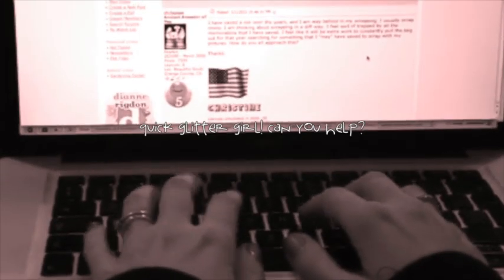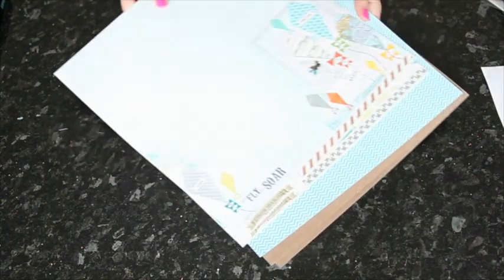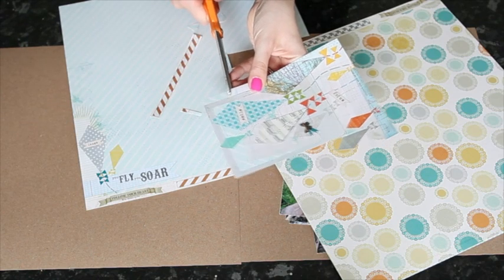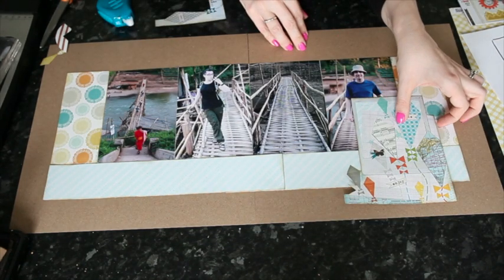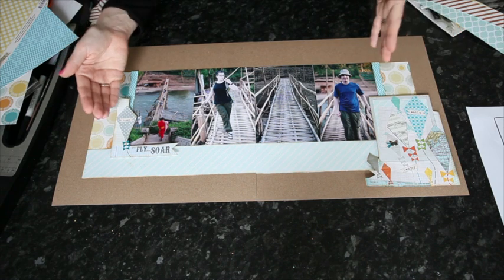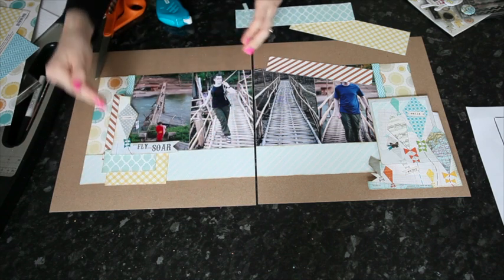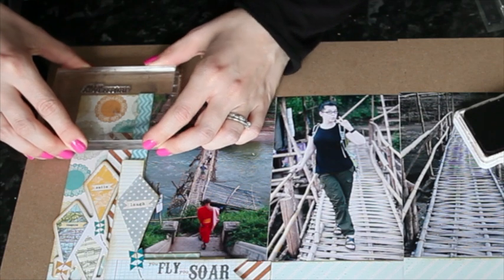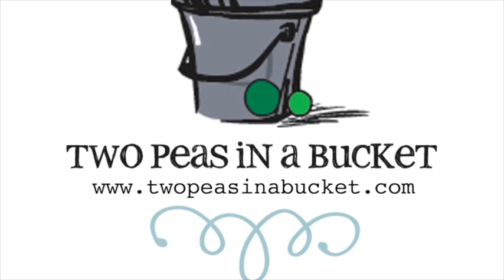Glitter Girl Adventure 026 :: Do-Able Doubling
For further details, including more scrapbook pages and a full list of featured products, please

This week Glitter Girl extends single page sketches to double page layouts, something currently being discussed on the General Scrapbooking message board at Two Peas in a Bucket. Her adventure takes her through the creation of a two page layout with four 4x6 photos, starting with this single page sketch meant for two photos.